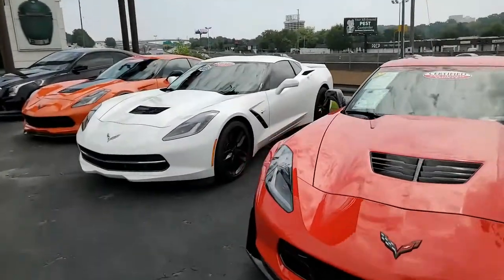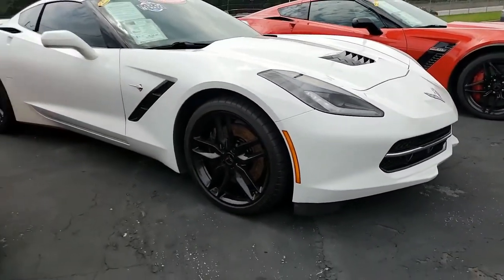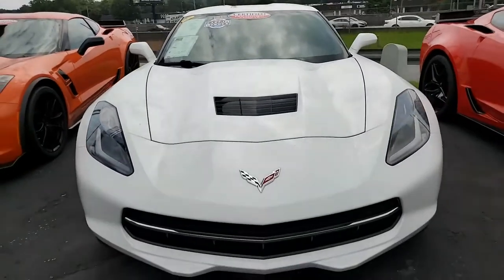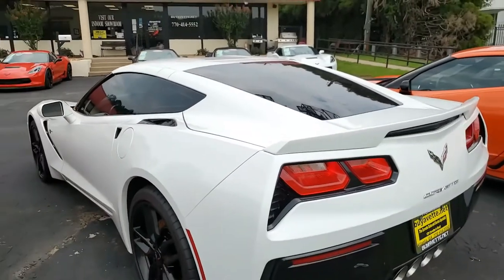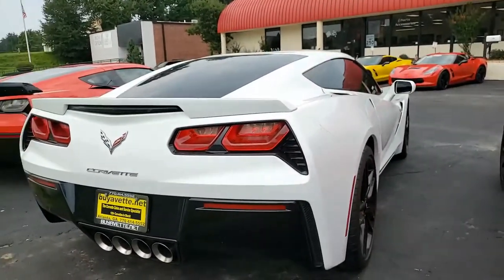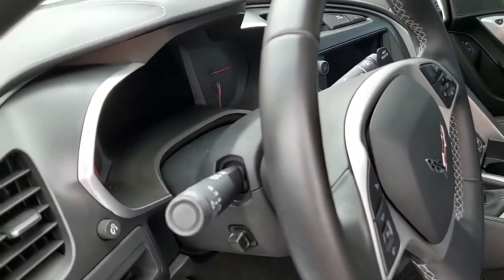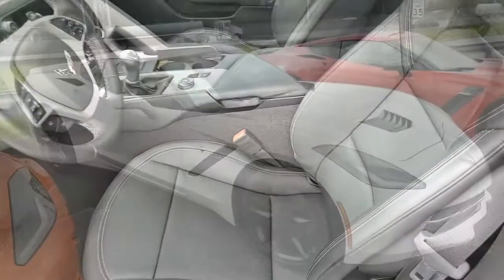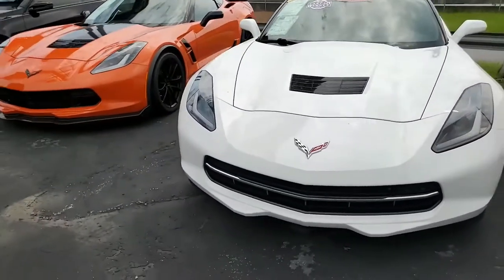2015 Chevrolet Corvette Z51 1LT Coupe Custom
2015 Chevrolet Corvette Z51 1LT Coupe Custom For Sale

CERTIFIED!!

Arctic White exterior, Jet Black interior.

460hp LT1 engine, 7 speed manual transmission, posi rear-end.

Coming with a clean one owner Carfax, this 2015 Corvette Stingray Z51 shows 29,221 miles, and is in nice condition. This car's paint is vg, with a great shine. Factory Black wheels are vg as well, and correct Michelin Pilot Super Sport ZP runflat tires show an average of 8/32nds (94%) tread depth remaining in the front, and an average of 9/32nds (95%) remaining in the rear. The interior of this 2015 Corvette Stingray Z51 shows vg factory leather seats and center console, and vg-exc door panels and steering wheel.

Additions to this car include window tint, and chrome covers for the brake master cylinder/brake master cylinder cap/alternator/coolant overflow tank cap/underhood fusebox cover/ABS pump.

This car features a corrosion-free subframe, has been fully serviced, and all instrument gauges, lights, turn signals, brakes, engine, transmission and rear-end are all in good operating condition. Please do not assume that this is an average condition Corvette, as Buyavette specializes in "hand-picked Corvettes" that are loaded with expensive factory options. All of our Certified Corvettes are way above average condition for the miles. In addition, they are all fully serviced. Consider that sellers rarely spend money getting full service before offering their car for sale. Dealers typically only wash the car before offering it for sale. We however adhere to strict quality control standards when purchasing, as well as inspections and service. All Certified Corvettes are fully serviced and ready to enjoy.

29K Miles.

CERTIFIED!!